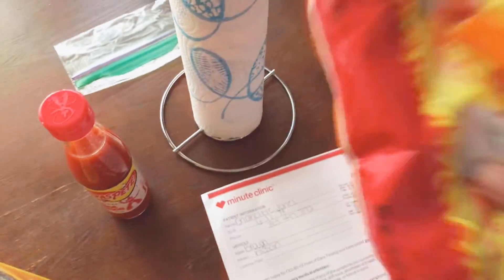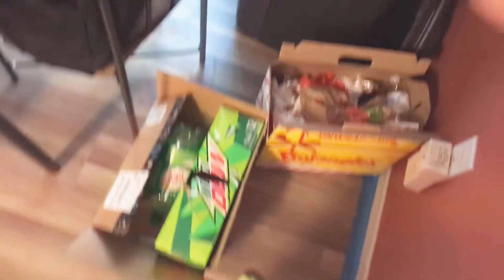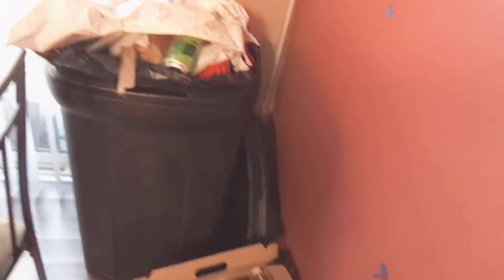Some small lil updates